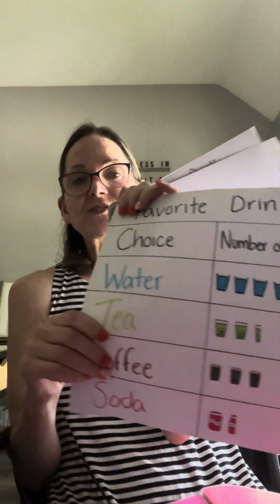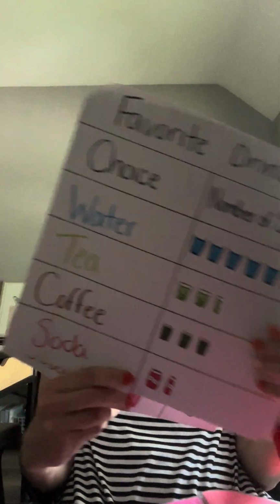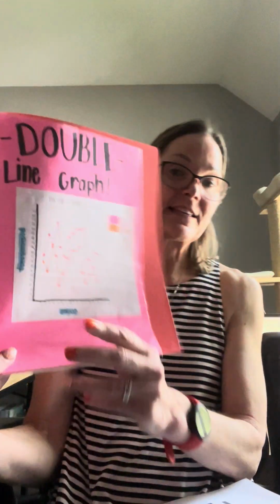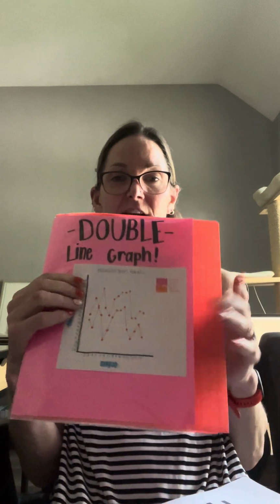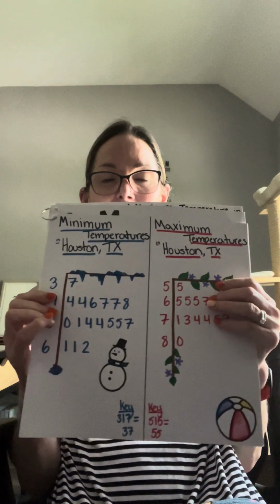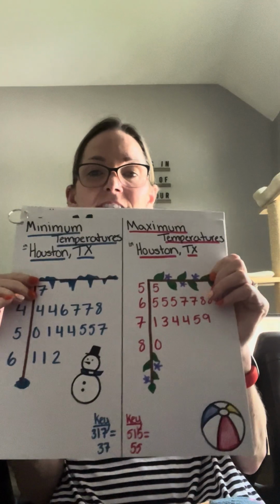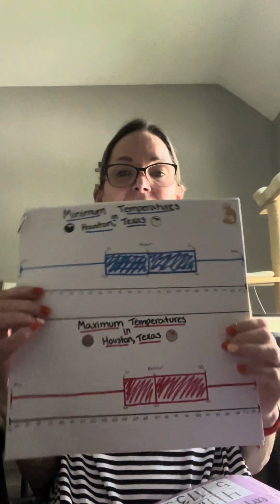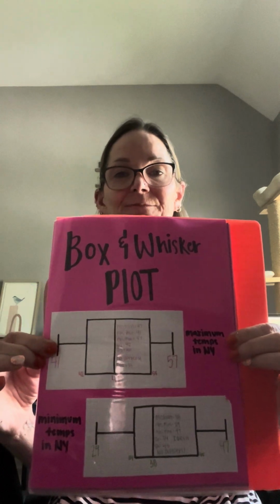Project 1 Directions